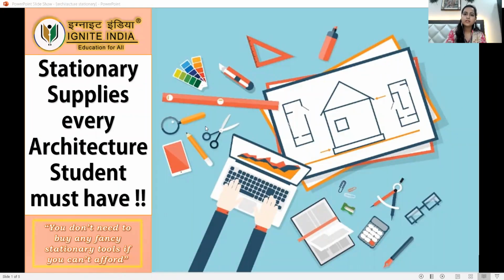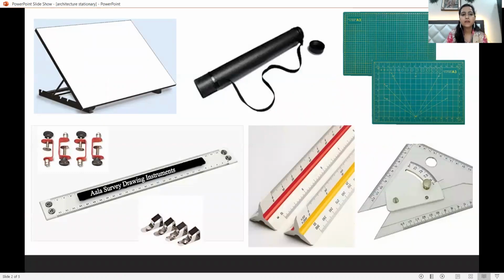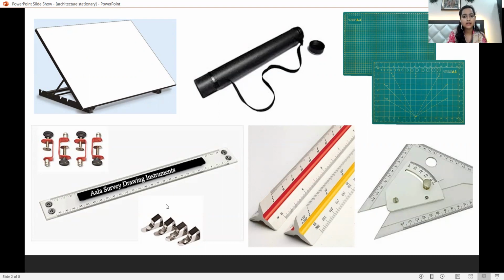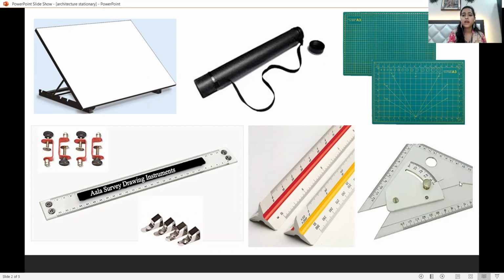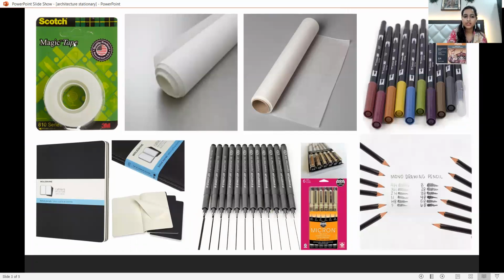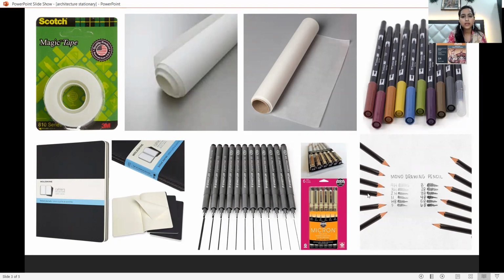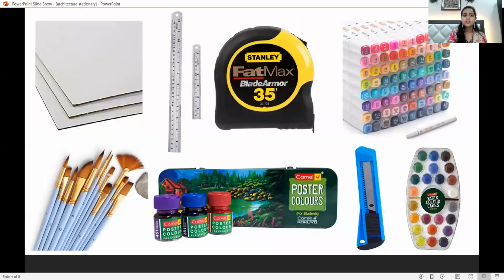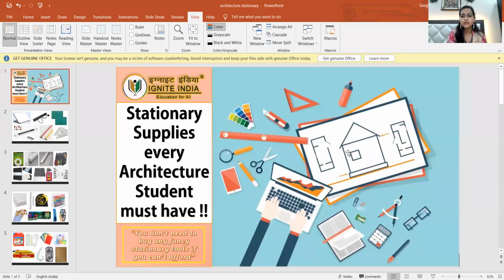Top Stationery Every Architecture Student Must Have | NATA 2026 Kit Guide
🎒 MUST-HAVE STATIONERY SUPPLIES for Architecture & Design Students!
Perfect for NATA, JEE Paper 2 B.Arch, NIFT, NID & UCEED Aspirants (2026 Batch & Beyond)

Get a complete list of essential tools, materials & drafting kits that every architecture and design aspirant must carry for college and entrance preparation.

📚 Perfect For Students Preparing For:
✅ NATA Coaching 2026 – Drawing tools, scales, model materials
✅ JEE B.Arch Paper 2 – Sketching + Aptitude essentials
✅ NIFT Situation Test Kit 2026 – Craft supplies & base materials
✅ NID Studio Test 2026 – 3D modeling & sketching tools
✅ UCEED 2026 Preparation – Drawing, perspective & ideation materials

🧠 In This Video, You’ll Learn:
• Which stationery items every architecture student needs
• Why each item is important for entrance exams & college
• Budget-friendly recommendations for NIFT/NID/UCEED/NATA aspirants
• Tools to improve your sketching, model making, and time management

🚀 Start Your Design Career with Ignite India Education:
🎓 India’s #1 Institute for Design & Architecture Entrance Coaching

NATA 2026 Kit List Architecture Student Stationery NIFT Coaching 2026 NID Coaching 2026
UCEED Coaching 2026 B.Arch Stationery Supplies JEE Paper 2 Preparation Ignite India Coaching